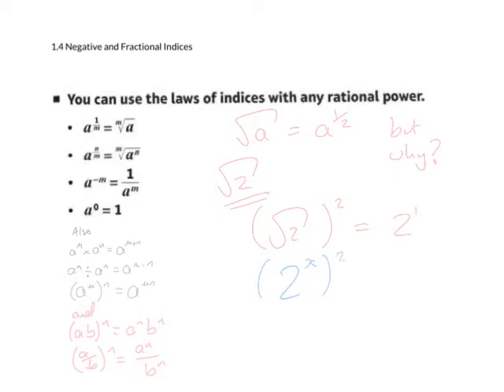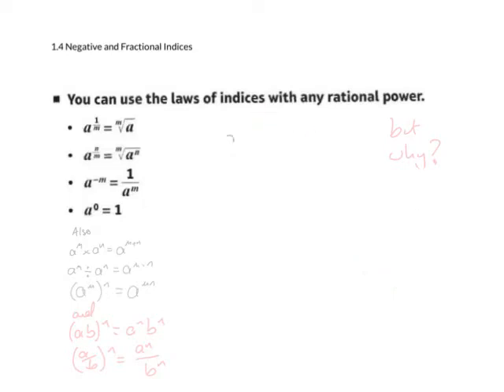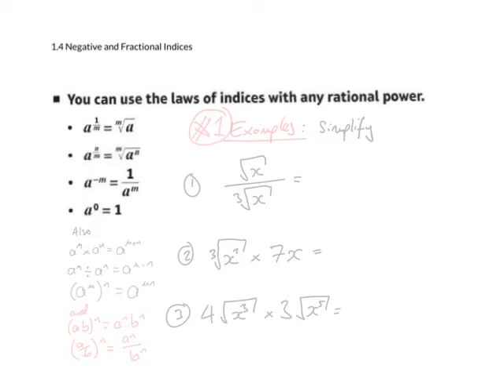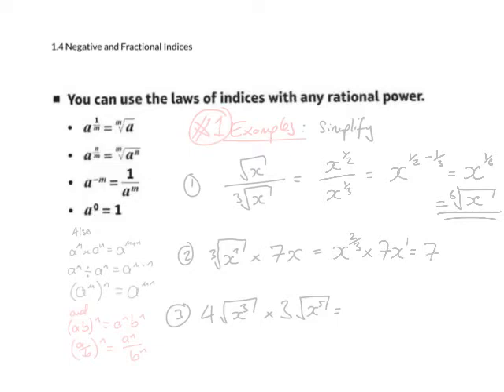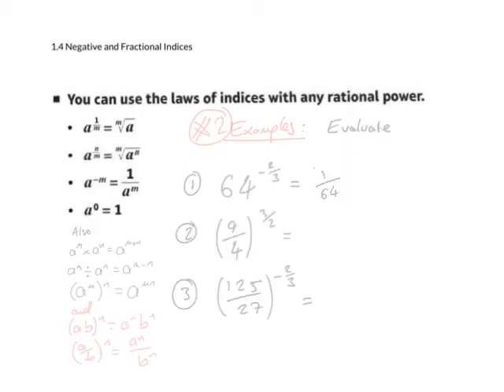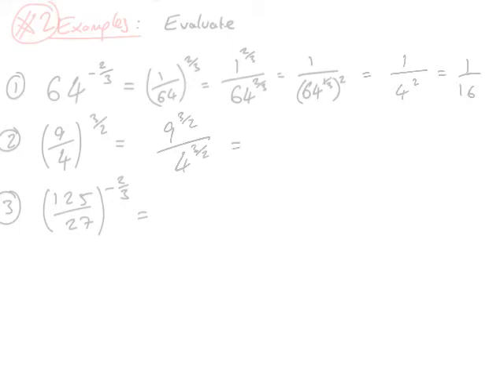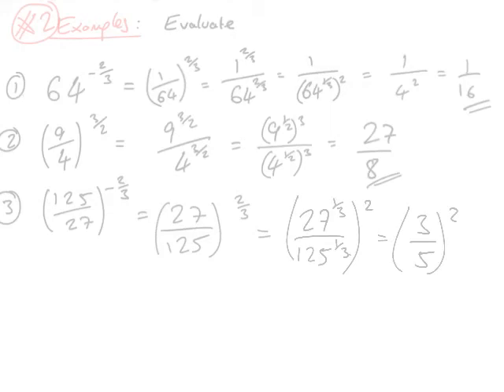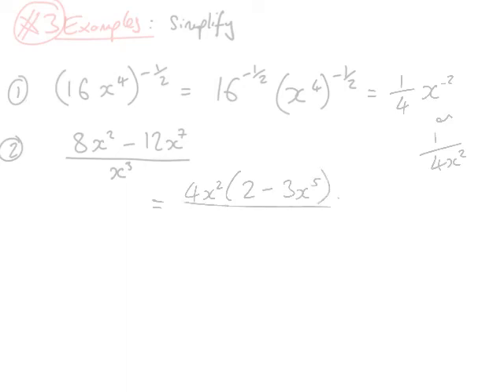Pure1 1.4 Negative and Fractional Indices